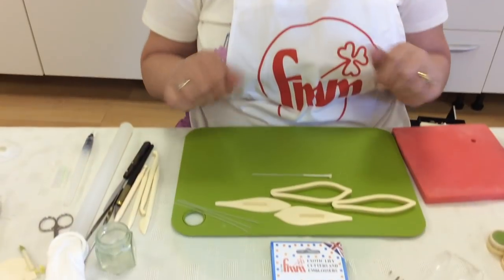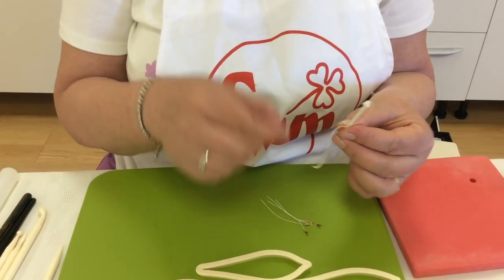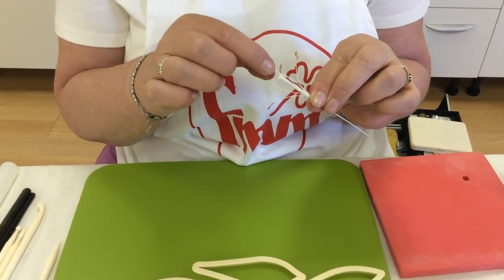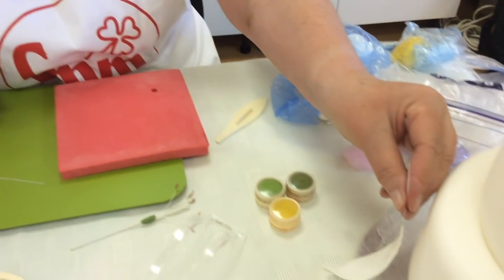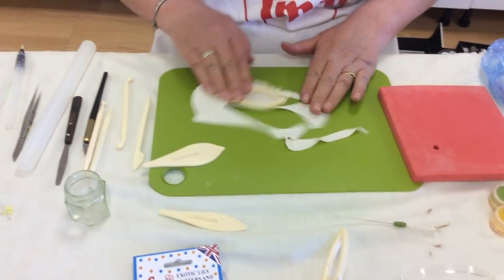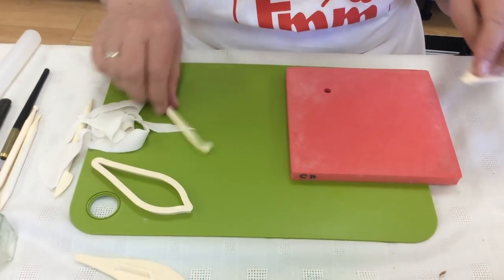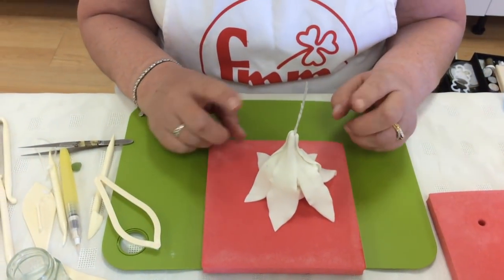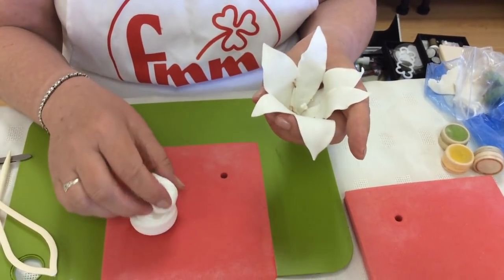FMM Exotic Lily Cutter Set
Create beautiful large exotic lillies with this set which are so popular many wedding cakes, the set also includes veiners making it very easy to create realistic flowers.
Click on the video and Carol will show you how to make this fabulous flower.